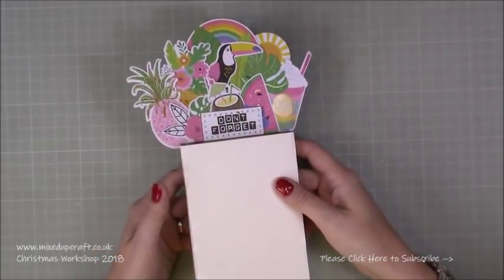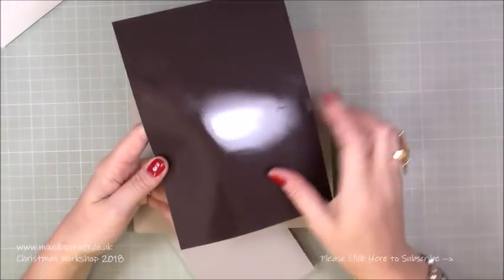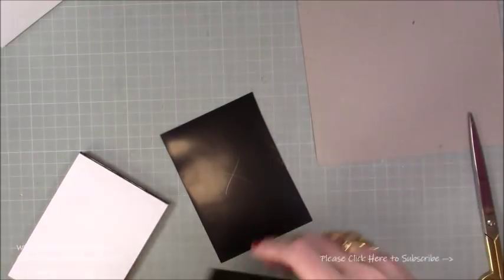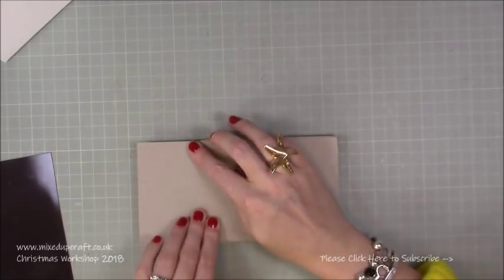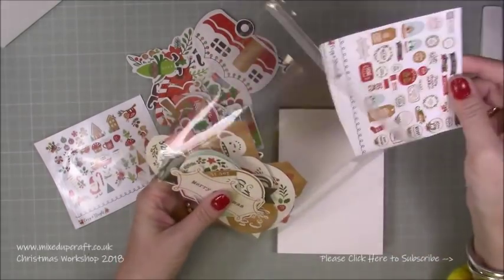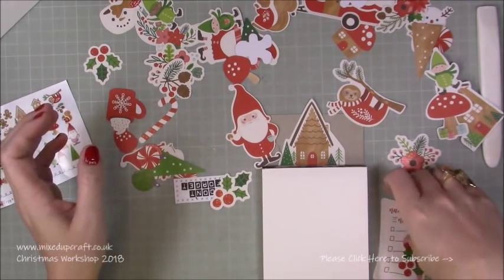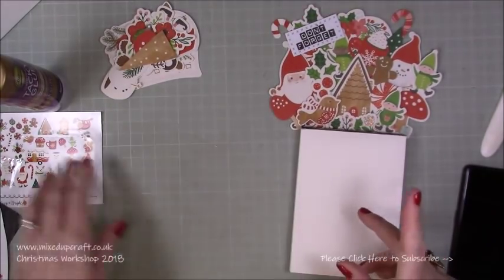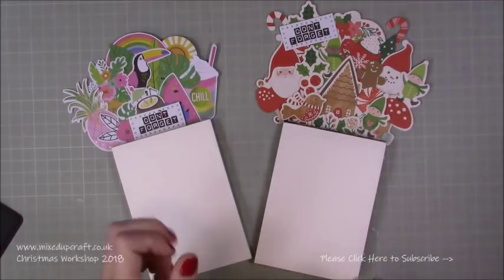Easy Magnetic Memo Pad | Best Craft Fair Ideas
In this tutorial, I show you how to make some quick and easy magnetic memo pads. Perfect for craft fairs or as a gift.

Sam